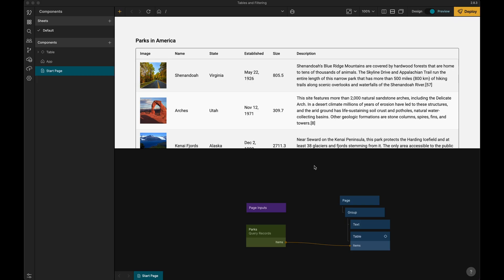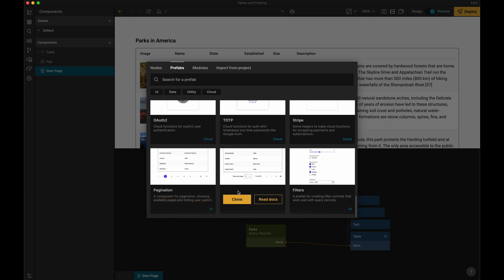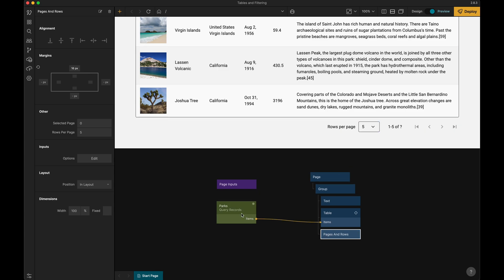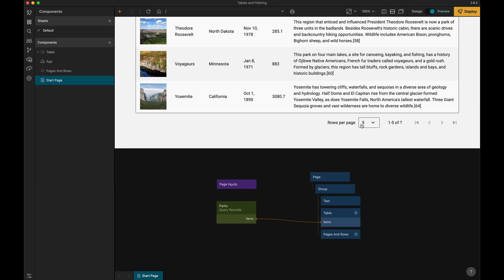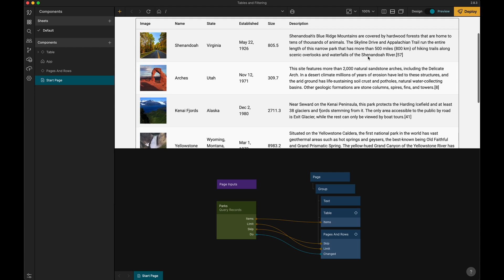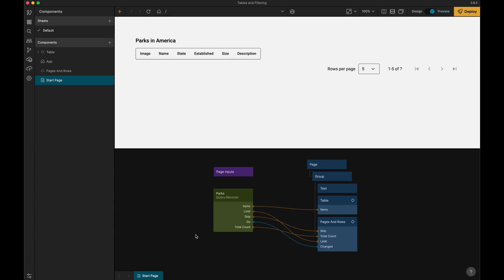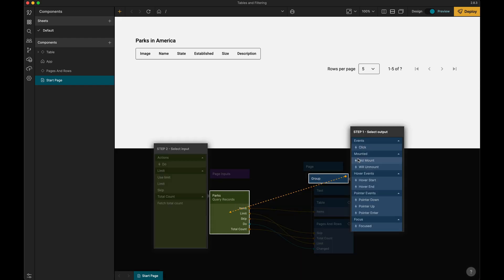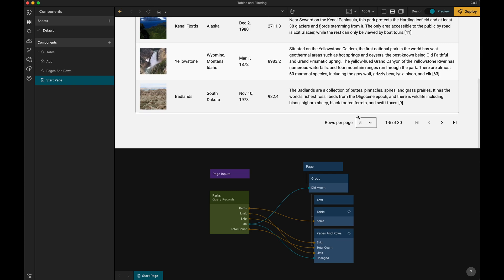Adding pagination to tables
In this video we will show how to use the Pagination prefab to add pagination to a table that displays data from a database. This is useful for letting the users control how much data should be visible at once in a table.